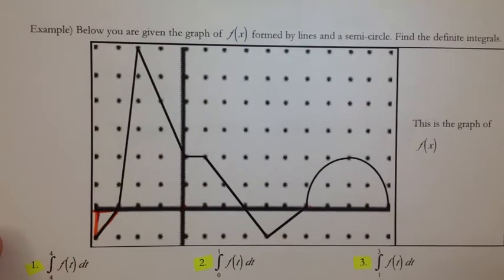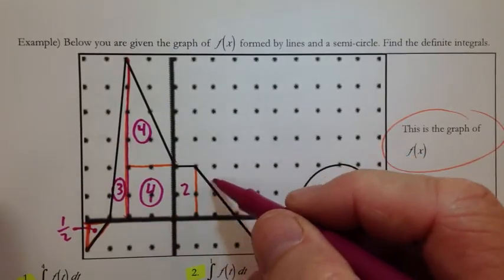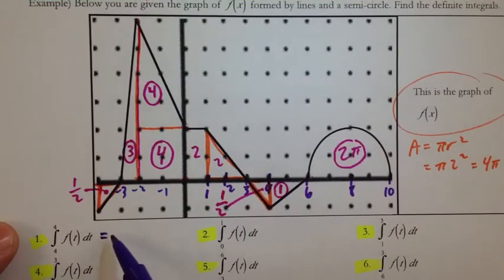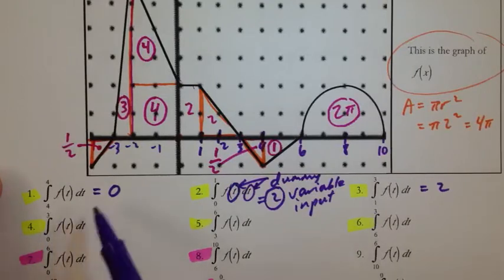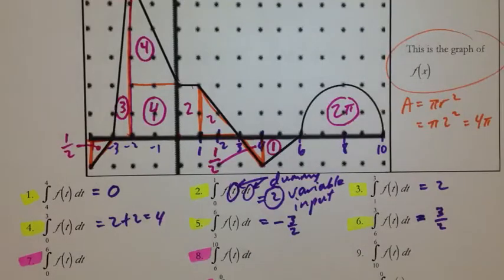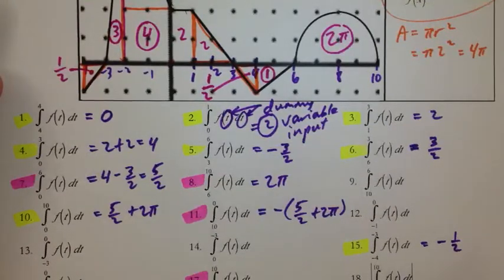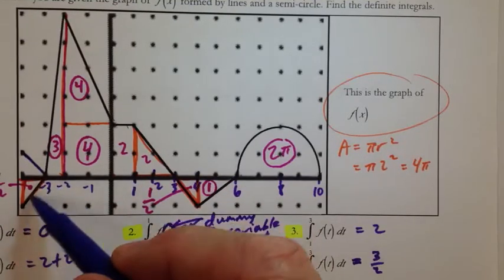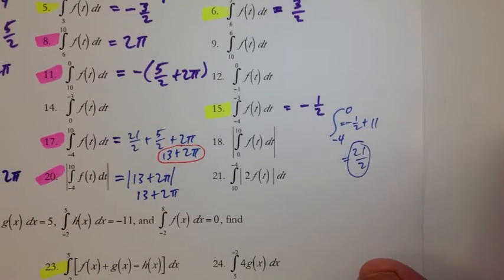The Definite Integral Part 2 of 3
5.2/5.3 Part 2 of 3